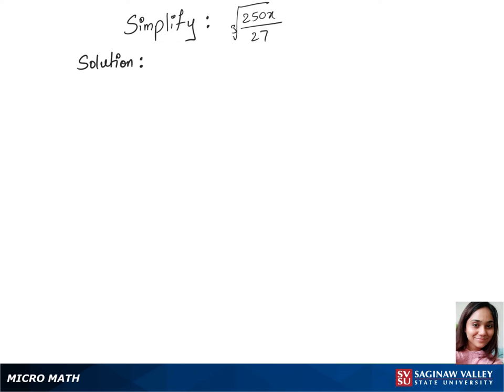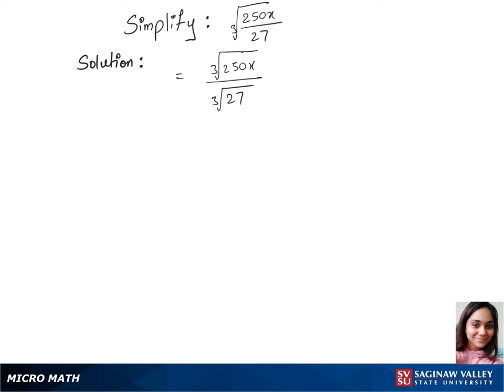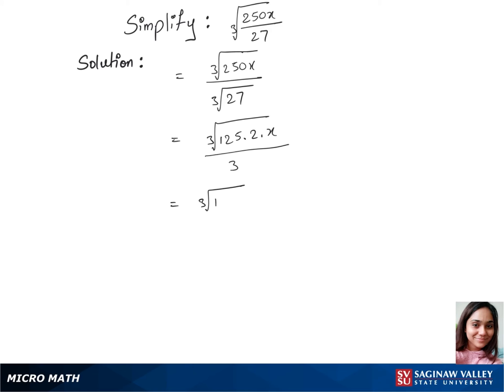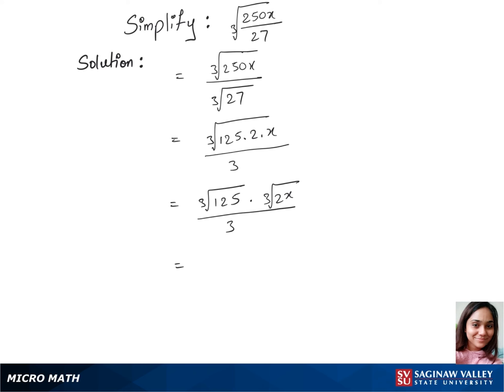Radicals: Simplify [3]√(250x/27)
Anusha from SVSU Micro Math helps you simplify an expression involving a radical, or root.  This problem involves a cube root.

Problem: Simplify [3]√(250x/27)